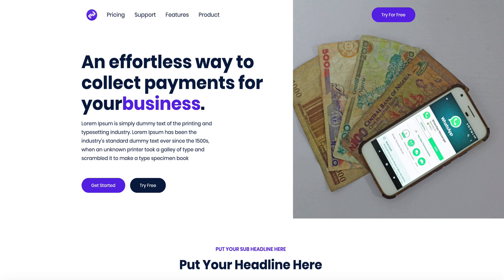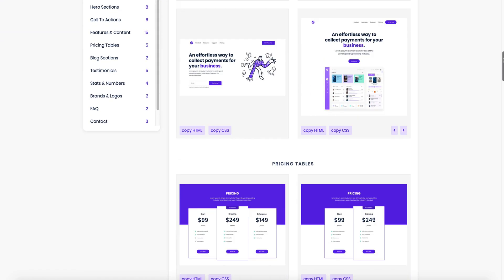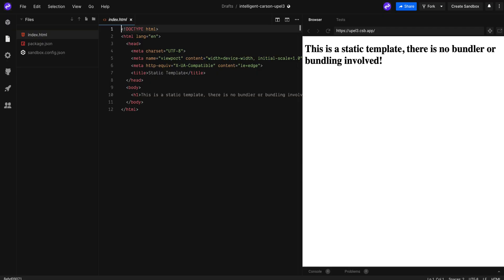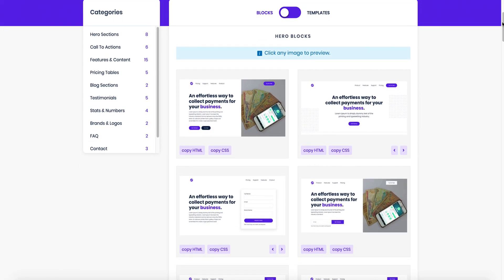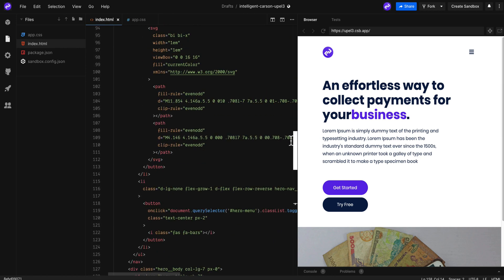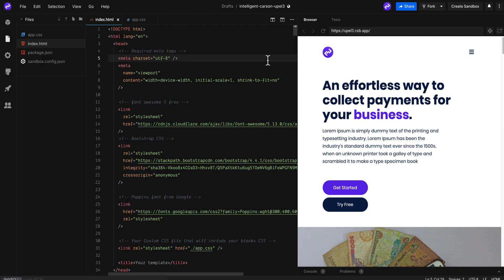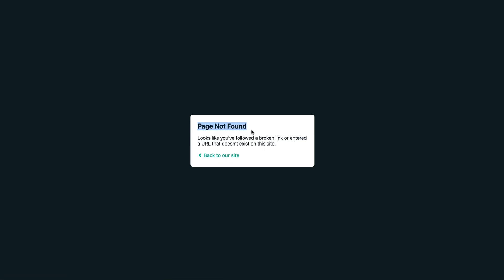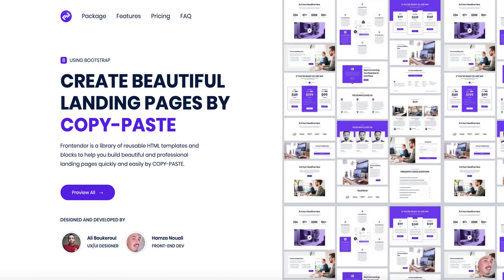How To Create a Landing Page With Frontendor Library V 1.0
With One-Time Investment get access to a Frontendor library of +56 Bootstrap Blocks & Templates.

In this quick tutorial, I am going to show you how to create a landing page by COPY-PASTE in just a few minutes THEN deploy it to Netlify.

🤩 We're planning to add new blocks regularly over time and all new blocks added will be totally free for existing customers.